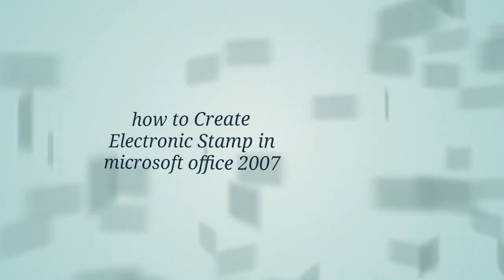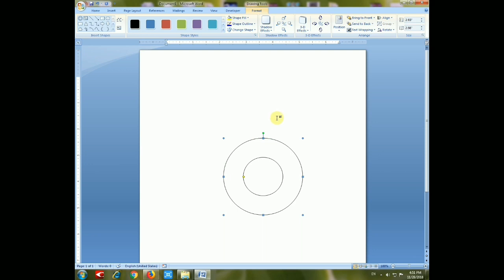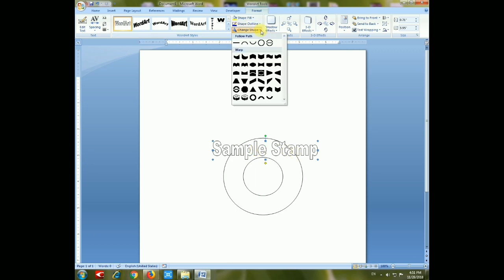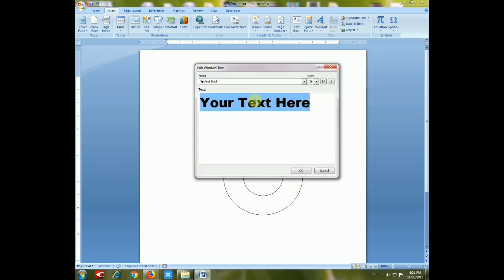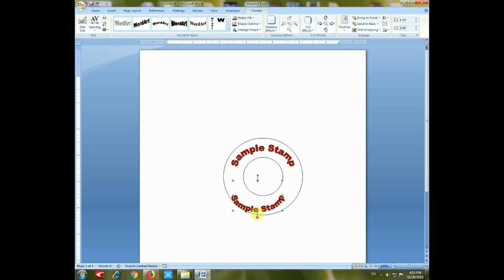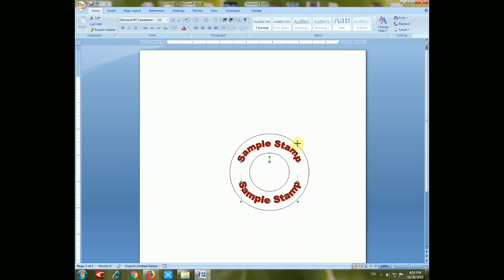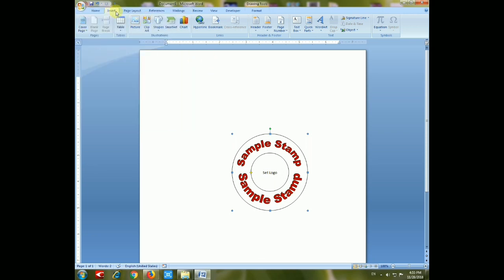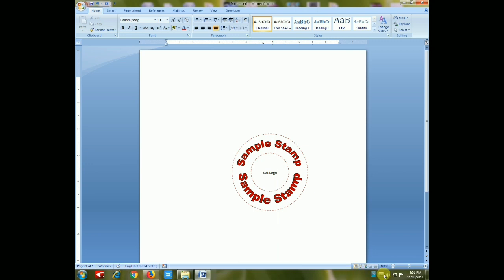how to create a digital stamp | electronic stamp | company stamp in microsoft word 2007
This is the simplest way to make a digital stamp as well as electronic stamp, rubber stamp and company stamp in microsoft word 2007 document.